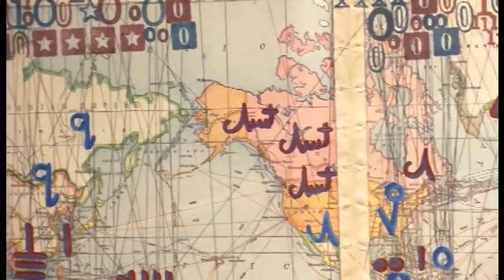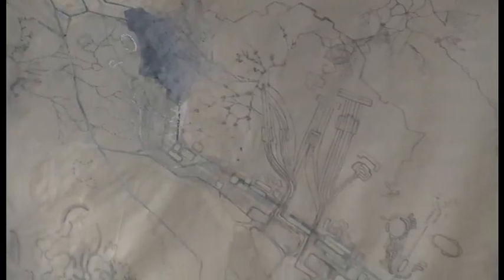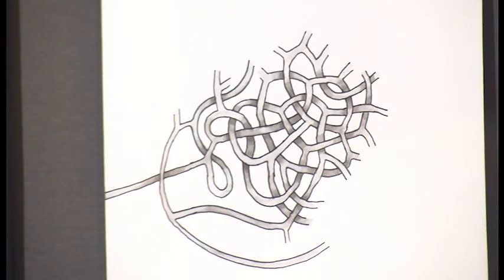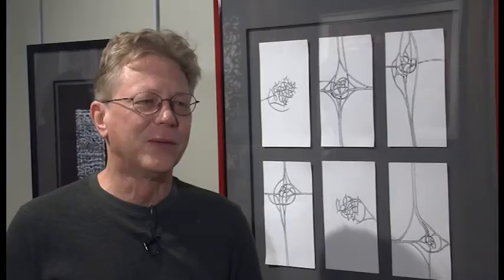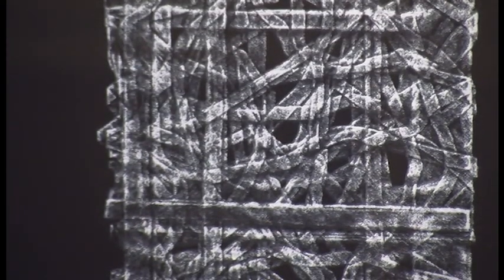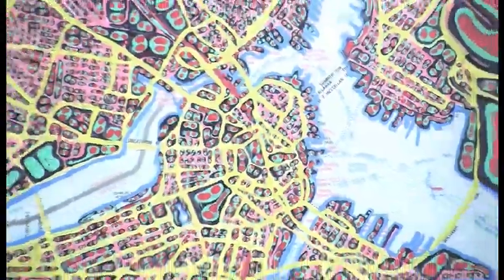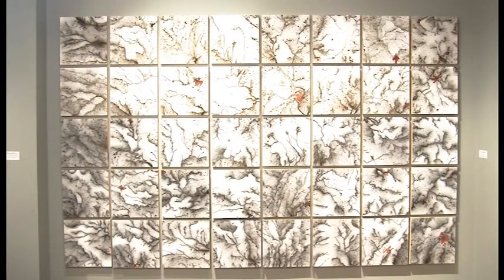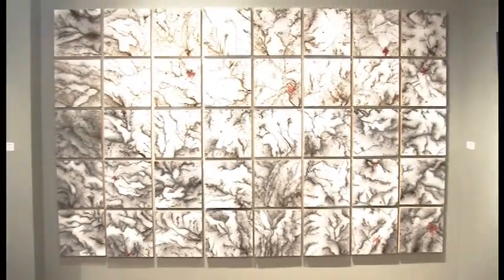Osher Map Library Cartography and Creativity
The Osher Map Library's new exhibition explores the relationship between cartography and creativity